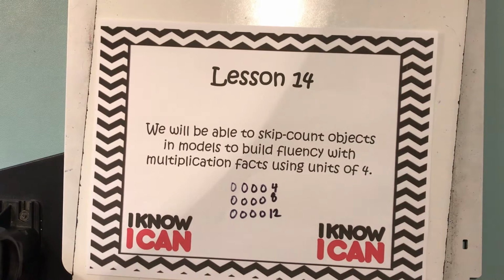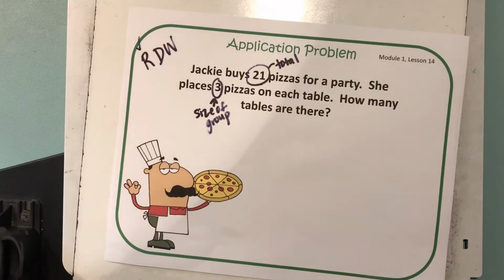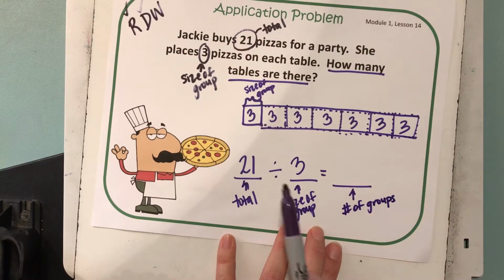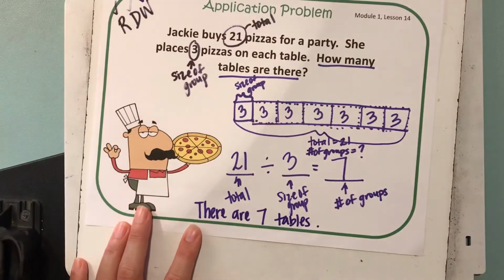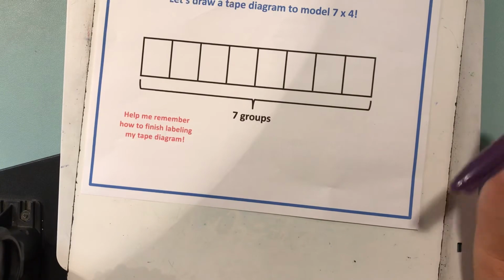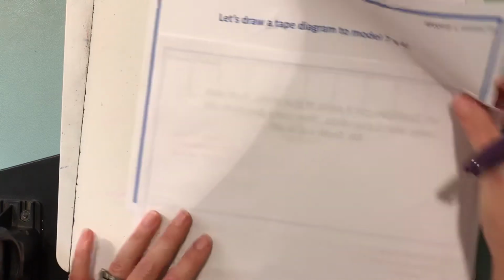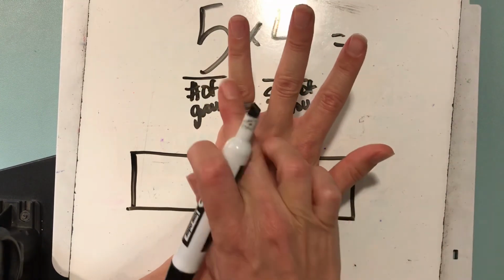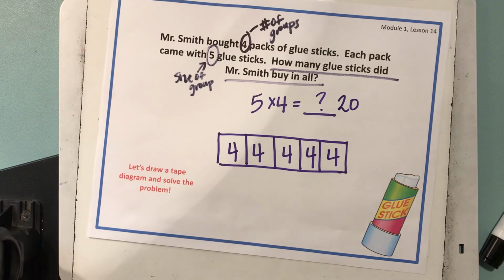Lesson 14, module 1